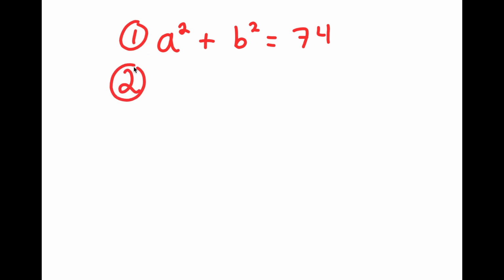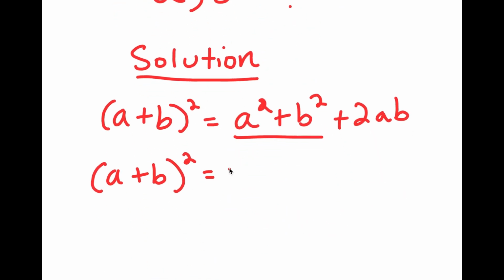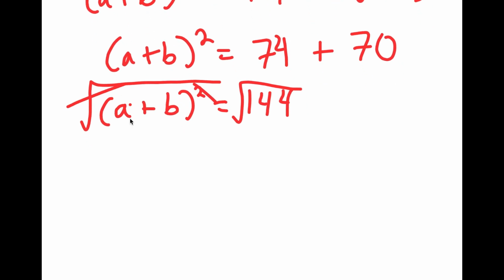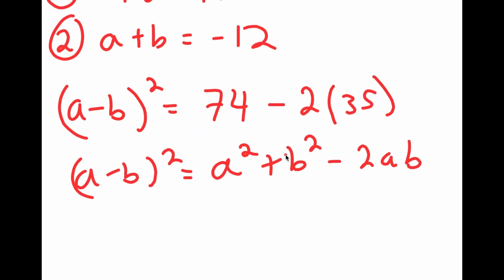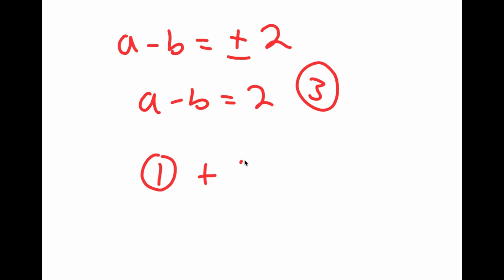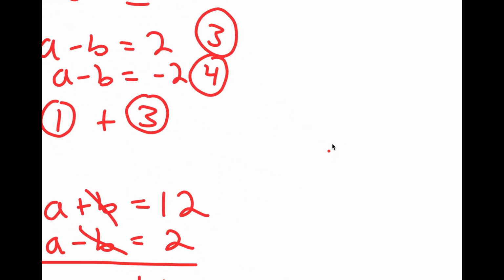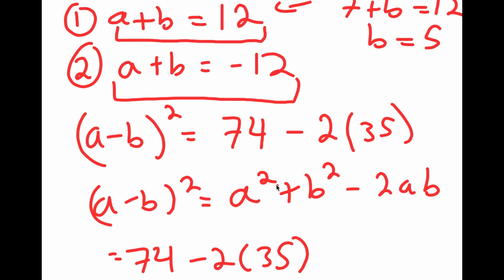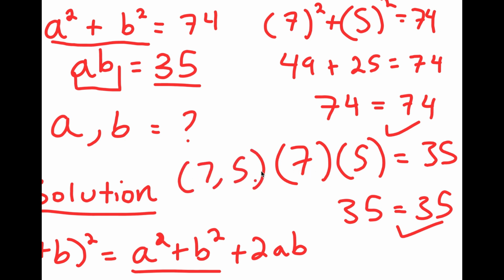A Nice Algebra Problem | Can you solve this ? | Math Olympiad